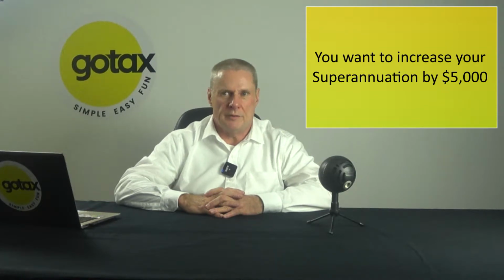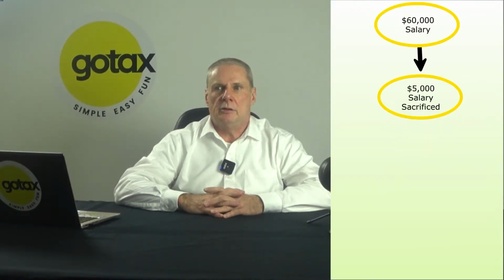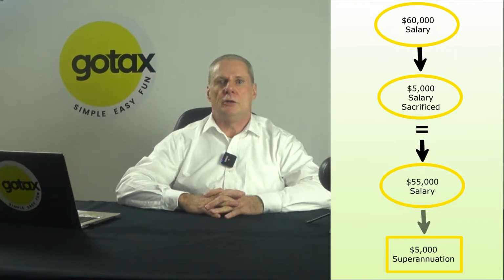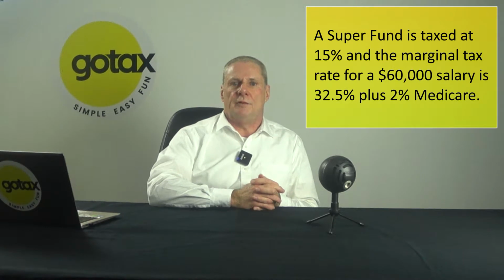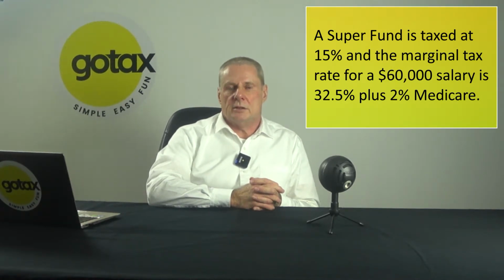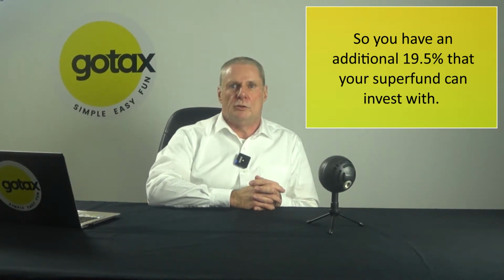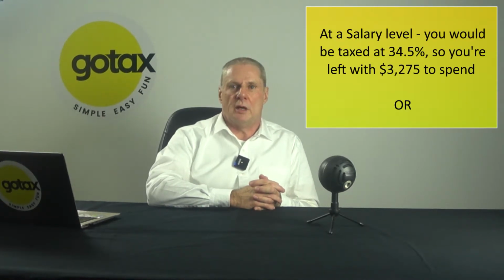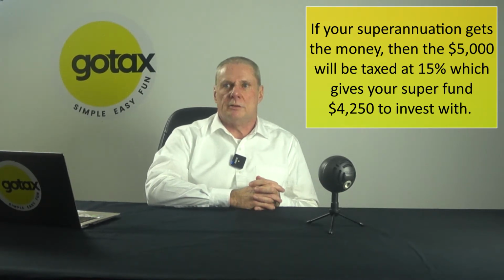Get Smart with GoTax - Salary Sacrificing your Superannuation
Welcome to our new segment - Get Smart with GoTax.

In this new segment, we break down more complicated Tax matters that Individual taxpayers may face on a daily basis.

In our first segment, we break down Salary Sacrificing your Superannuation, the tax benefits and the disadvantages you may face.

So take a look, if you have a question, leave them in the comments below.
Haven't completed your Tax Return yet? GoTax Online gives you the opportunity to confidently complete your own tax return by guiding you through our tax maze and giving you expert tax advice along the way.

Speedy Gonzalez $10, Not too much to claim $38.50, One with the lot $64.95 and if it’s your first time, do it for FREE!